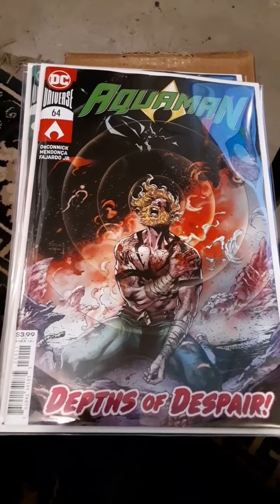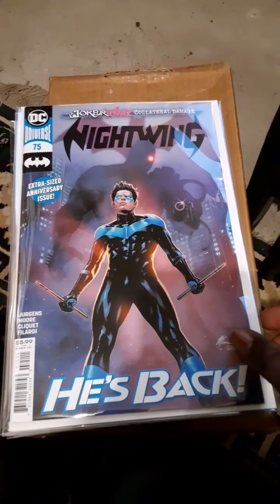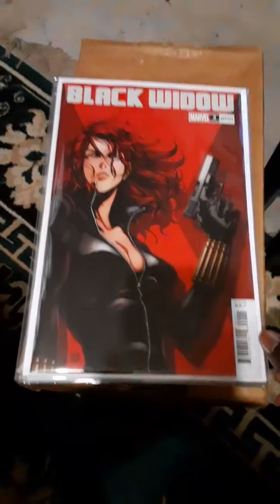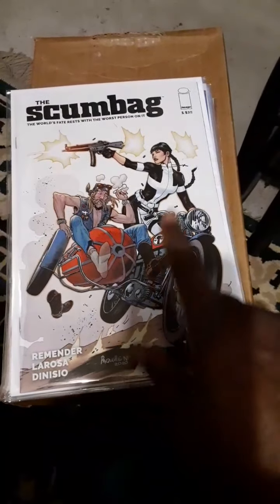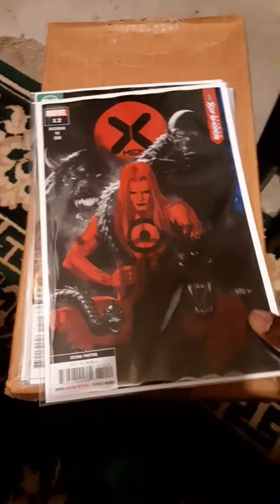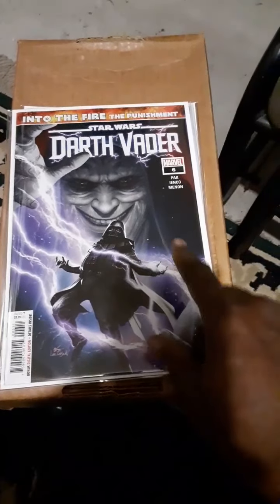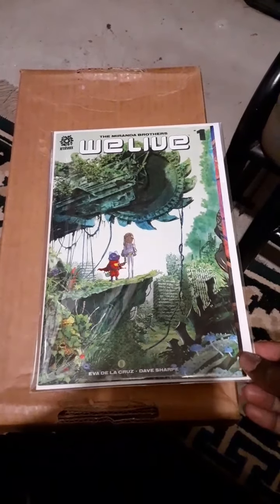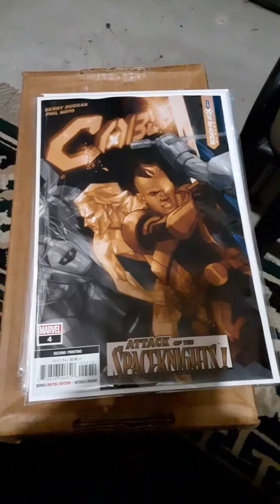QUICK SHOT! HOT BOOKS AND VARIANTS OF THE WEEK!